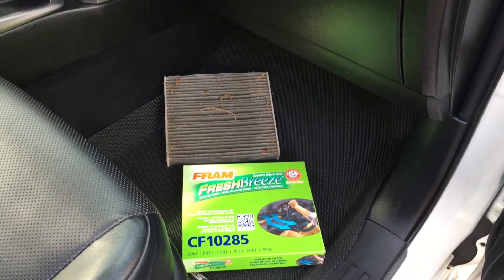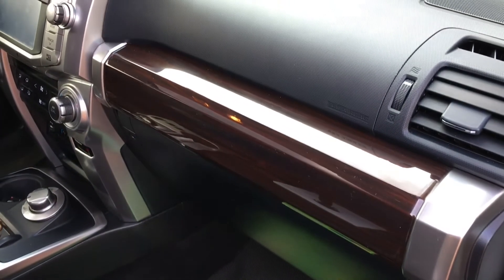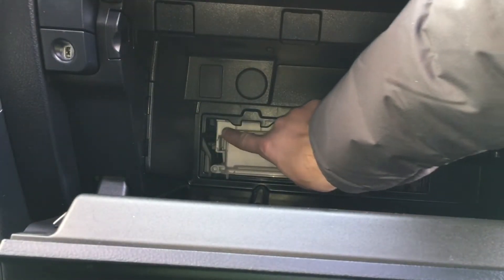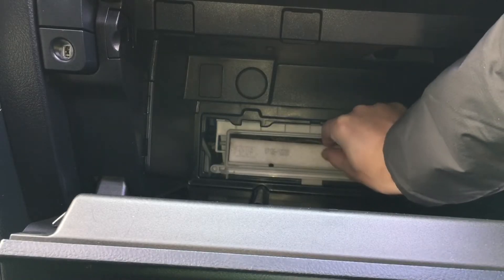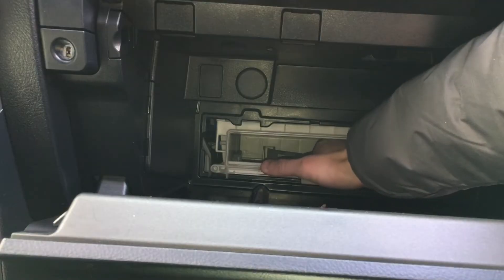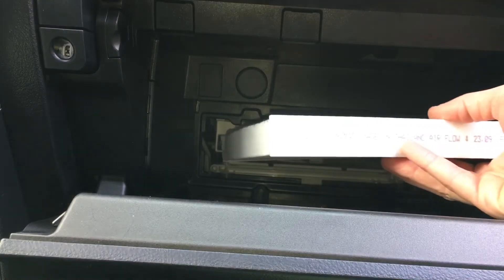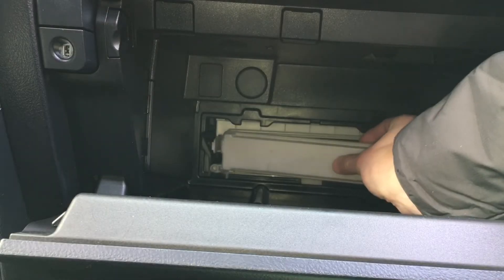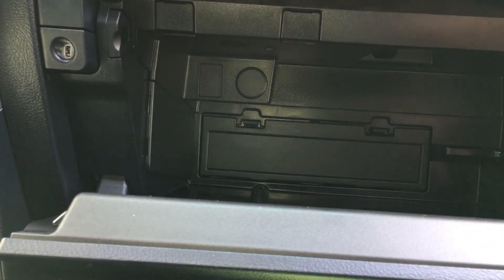How To Replace a Toyota 4Runner Cabin Air Filter 2010-2024.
In this short video I show you how to change a cabin air filter on a 5th Generation Toyota 4Runner. This is a simple process that should only take 1-2 minutes to complete.
Fram Fresh Breeze Cabin air filter for 4Runner (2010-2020)

How To Replace  A Toyota 4runner Cabin Air Filter 5th Gen 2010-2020.